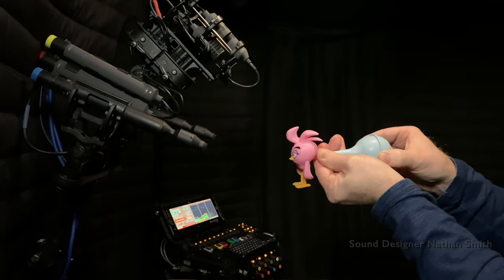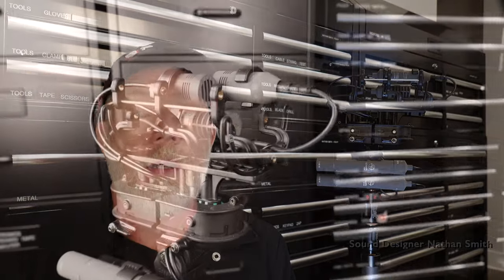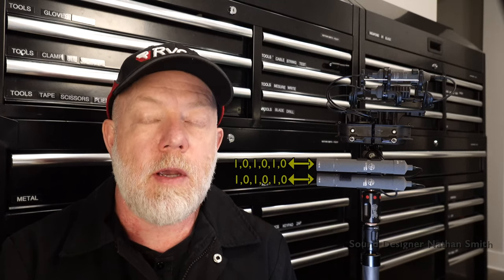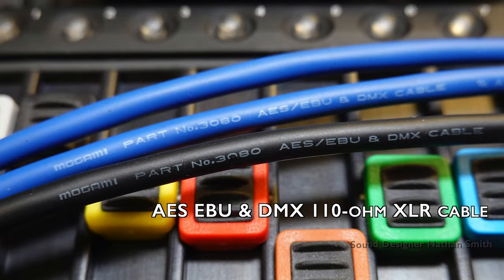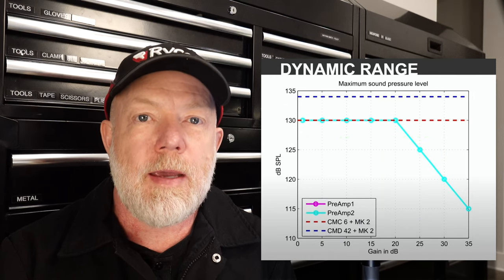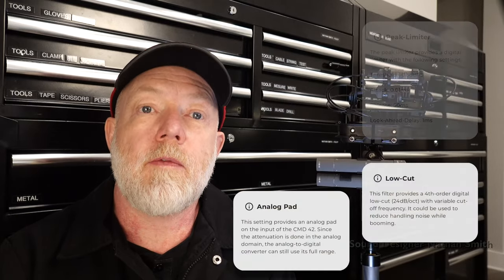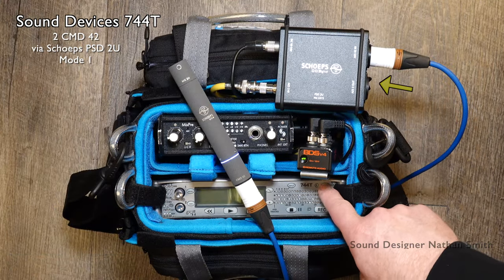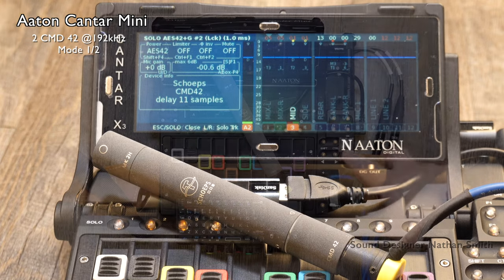Recording Insight - Schoeps CMD 42 Digital Amplifier Part 1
CORRECTIONS:
The 744t only supports 1 CMD 42 at a time due to it's lack of SRC on each AES input (1 less then in my video), and the 788 can support 4 CMD42 at 192kHz (2 more then in my video)
The 788t can support up to 4 CMD 42 at any sample rate (even 192kHz), and has to use the D Sub cable to work, the normal XLR's do not support DPP.